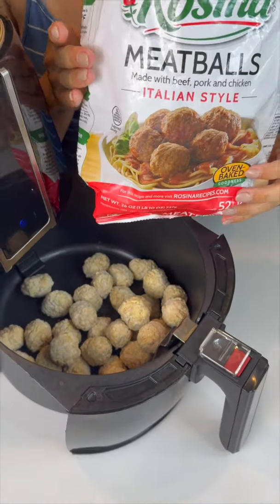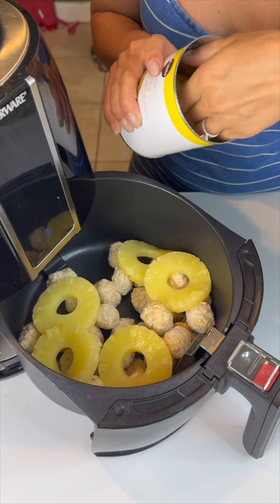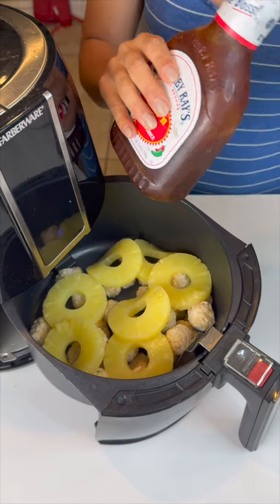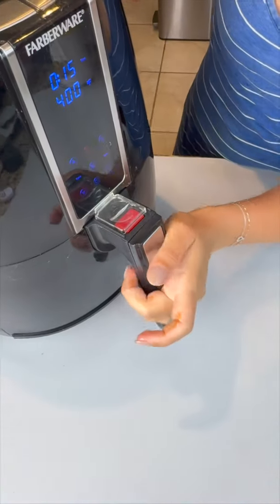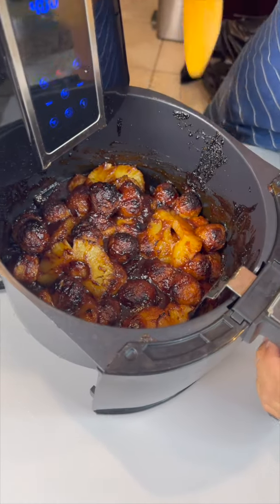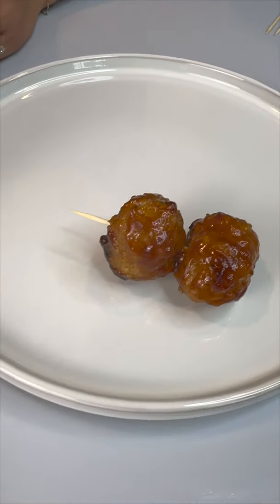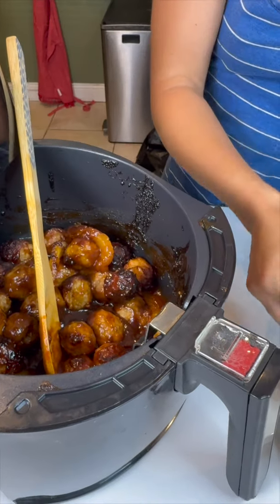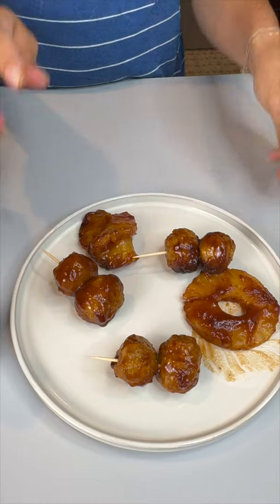Best way to cook meatballs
I show you the best way to cook meat balls, in the airfryer of course!

You'll need: meatballs, pineapple, bbq sauce